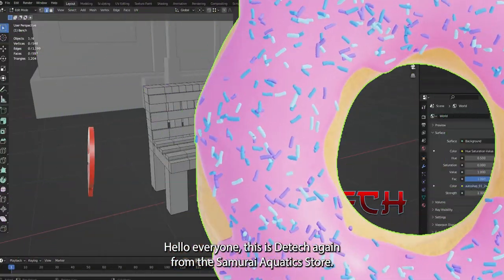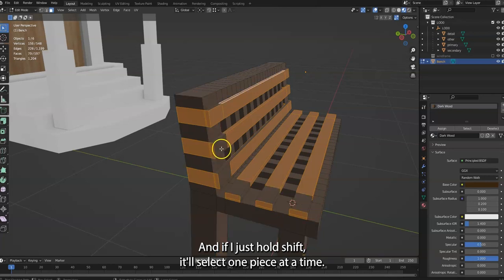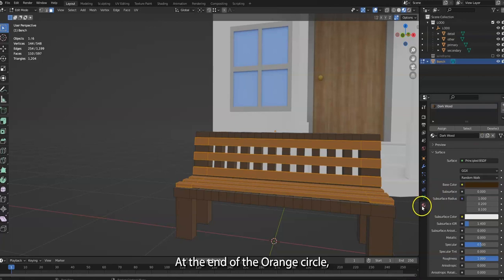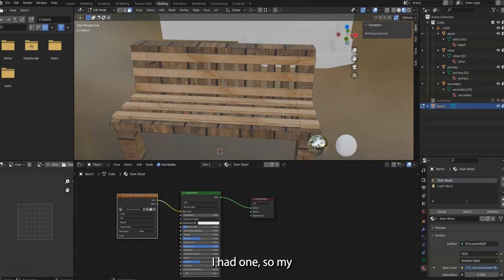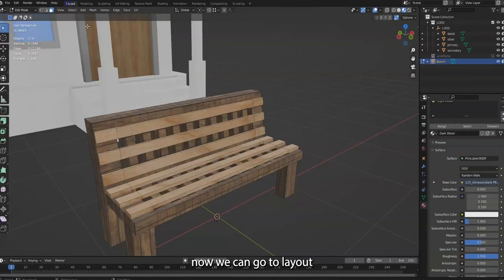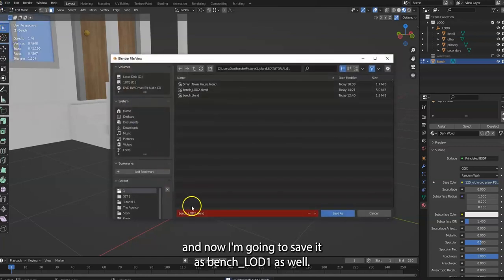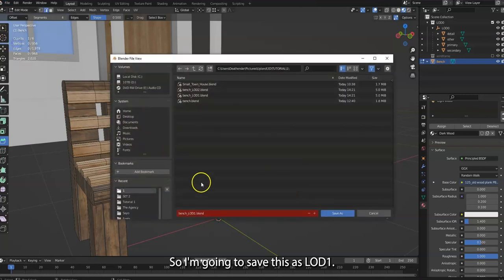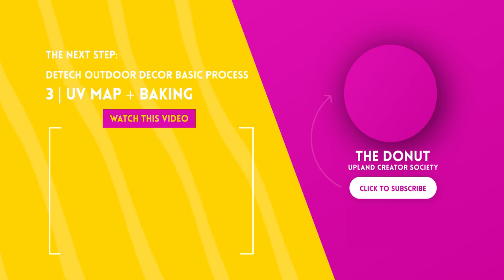2: Texture + LOD Saving | Upland Outdoor Decor Basic Process | Detech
A basic process tutorial for outdoor decor in Upland, by Detech. In this second video he will add a texture and apply that to the bench, and save different files for the different LODs (sizes).

New to Upland?

00:00 Intro
00:20 Add texture: dark wood
00:58 Add texture: light wood
03:28 Unwrap faces
05:21 Save file LOD2
05:54 Save file LOD1 & add details / triangles
07:51 Save file LOD0 & add details / triangles
09:04 Next video

THE DONUT: UPLAND CREATOR SOCIETY
The Donut is the meeting place for designers in Upland (a play to earn metaverse), to come together & celebrate UGC (user generated content). Let the community art in this space thrive! We help you stay up to date on player created opportunities (from competitions to design manufacturing). For Artist who have their work in Upland already, to players who are completely new to Blender and want to take their first steps into creating 3D metaverse assets.